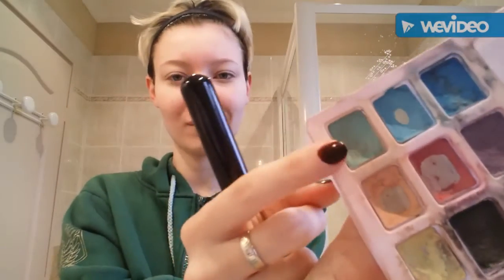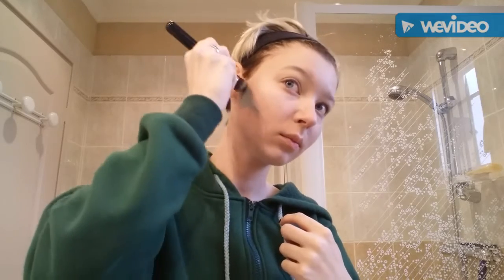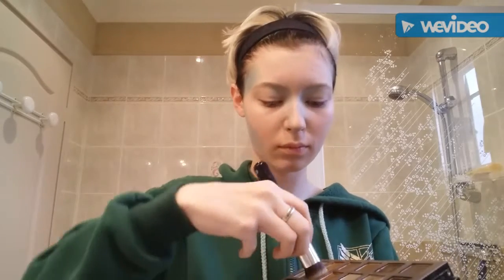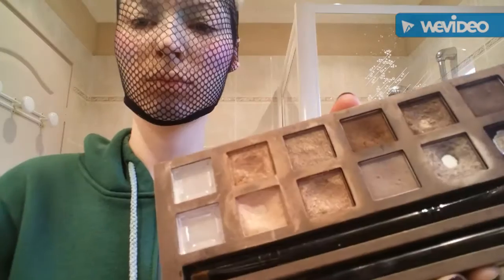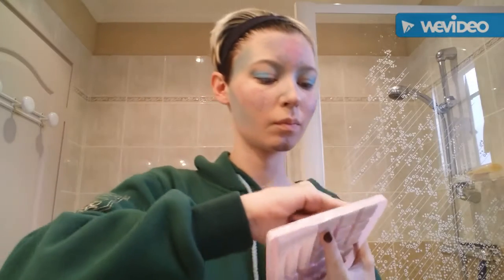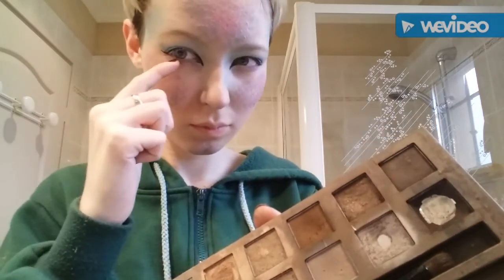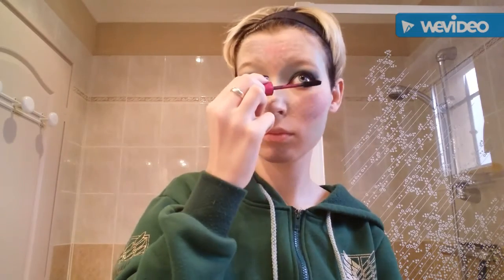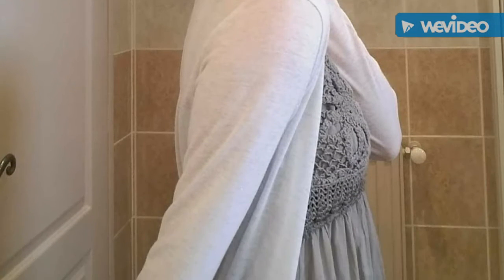[TUTORIAL] Mermaid make up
Hey friends ^^ just à little tutorial to teach you how to do à mermaid make up ^^ please be gentle with me, because I do everything alone ^^"